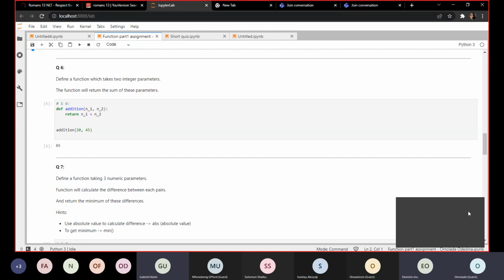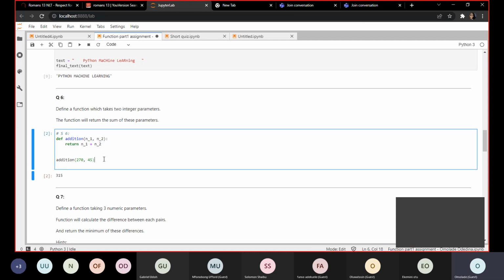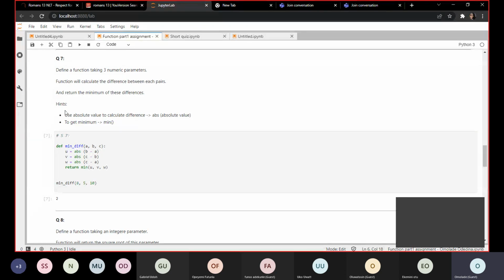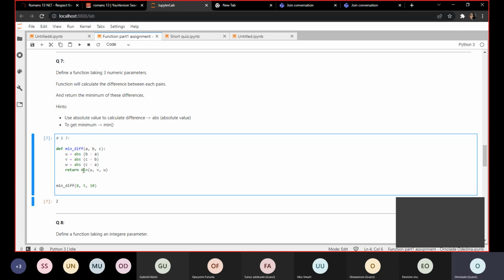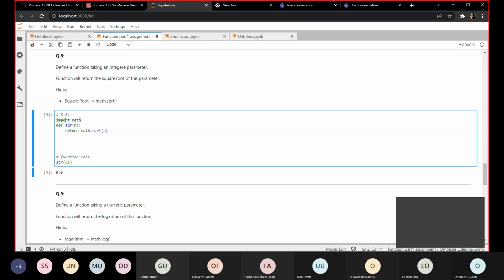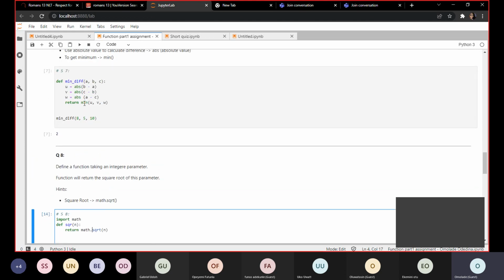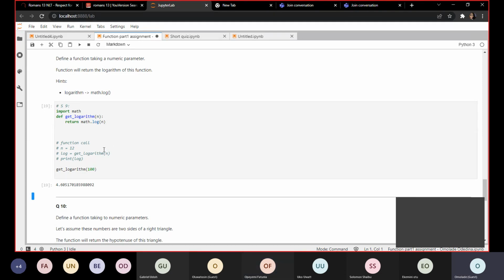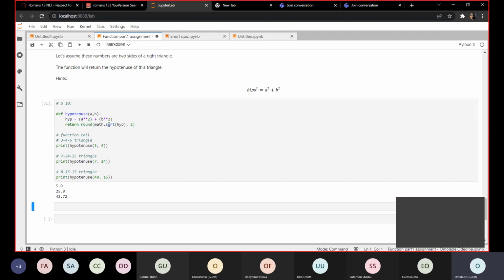Assignment solution(6-10)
This is a solution video from our python assignment.
This was done by one of the students at ARTVION.

Please go through it and learn.